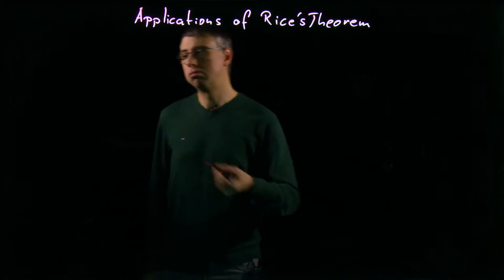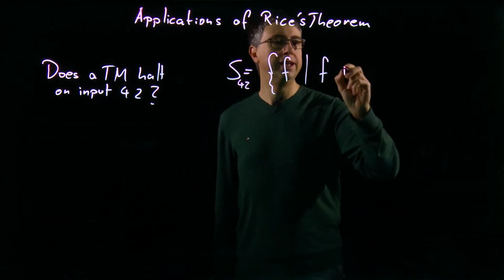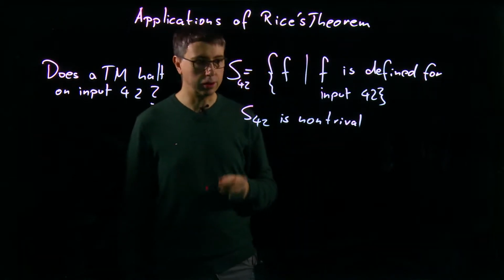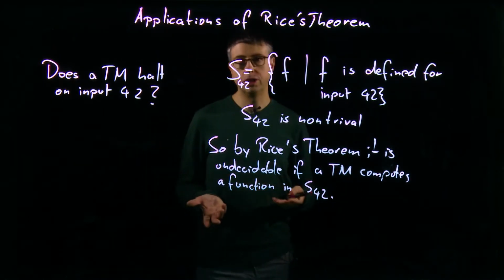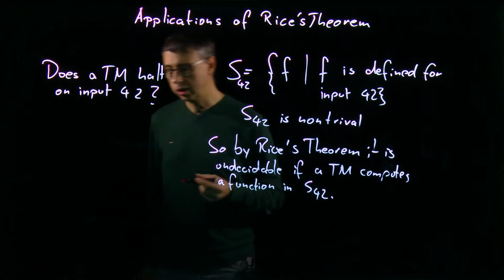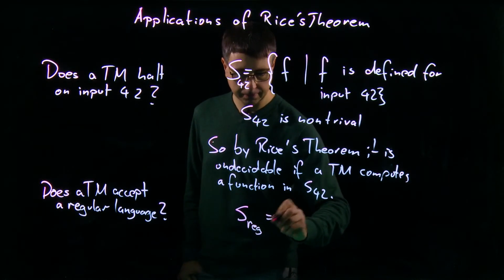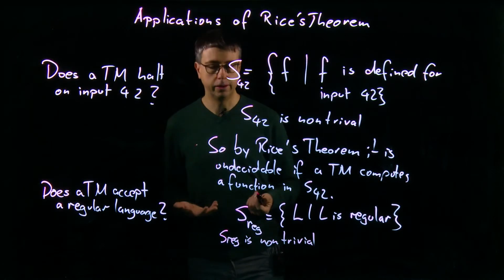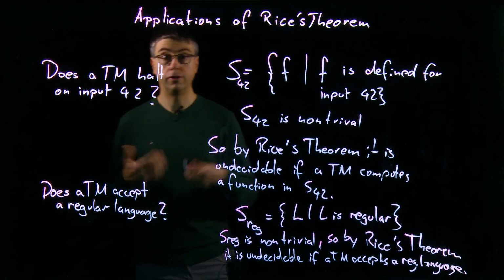Computability and complexity: Application of Rice's Theorem